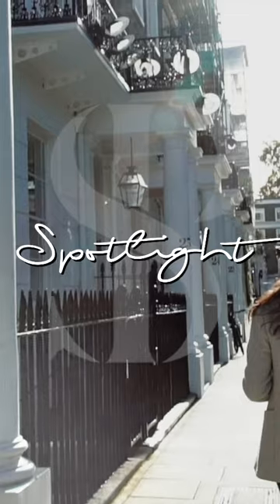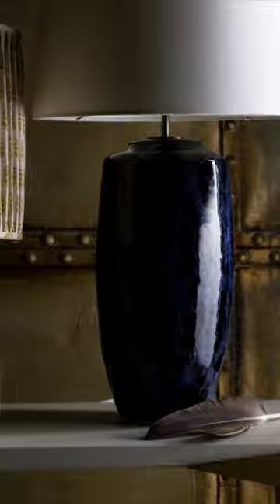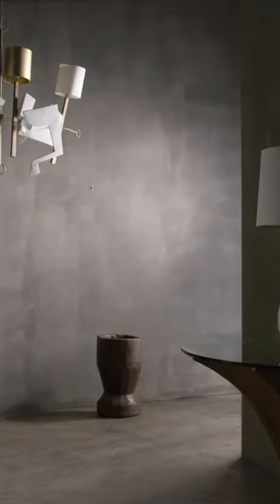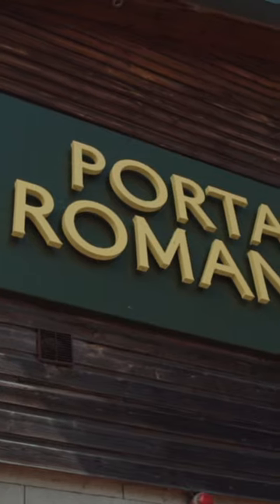SUPPLIER SPOTLIGHT TRAILER | Porta Romana